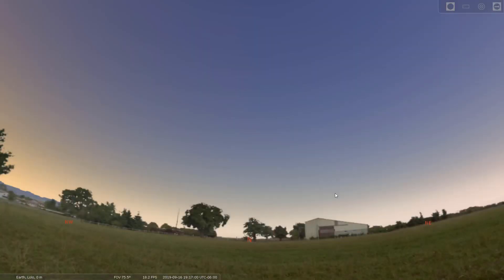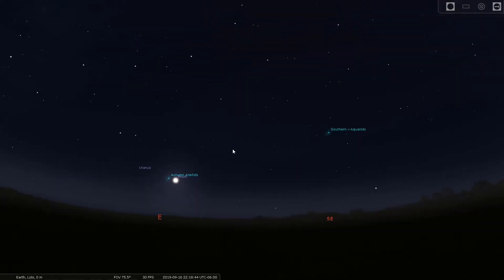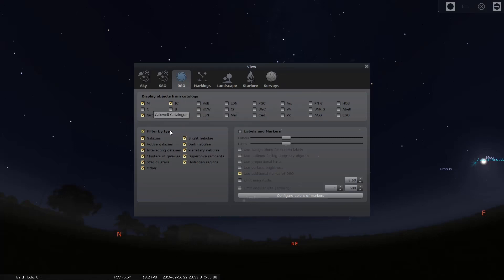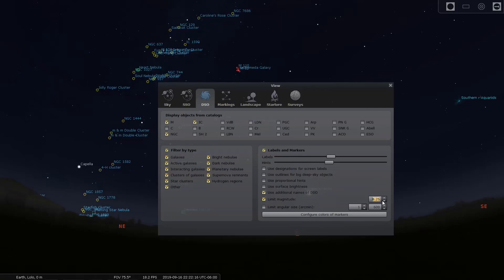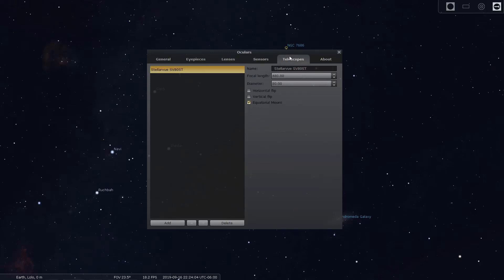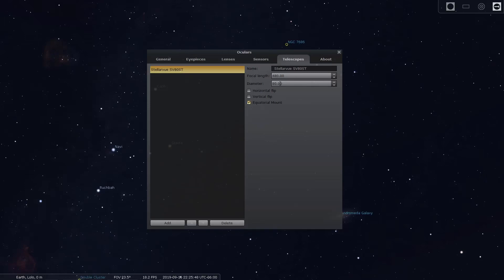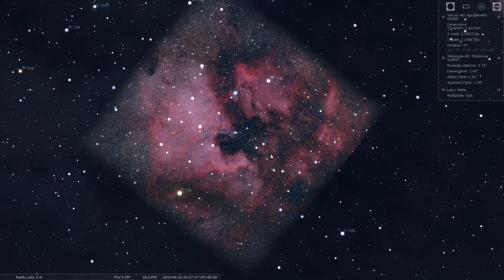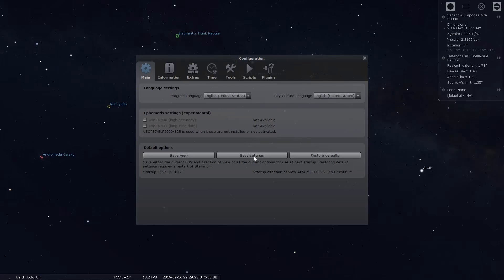Using Stellarium to Plan an Astrophotography Shoot!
In this video we look at how you can configure Stellarium to best plan for your next astrophotography shoot. Stellarium can be an incredible tool for planning and can save you a lot of valuable time out in the field.

I recommend taking the time to research and plan your targets ahead of time!